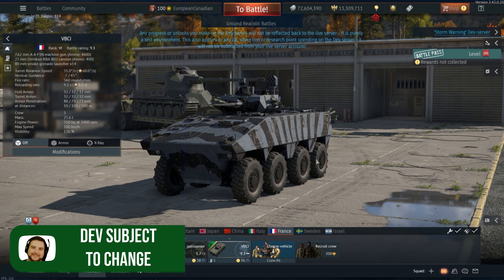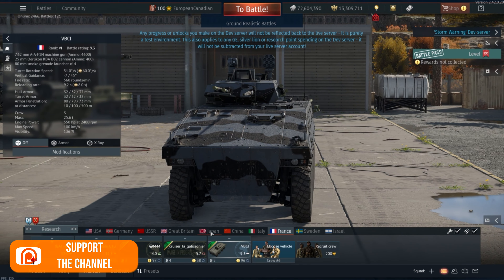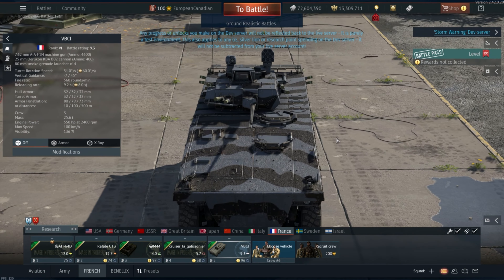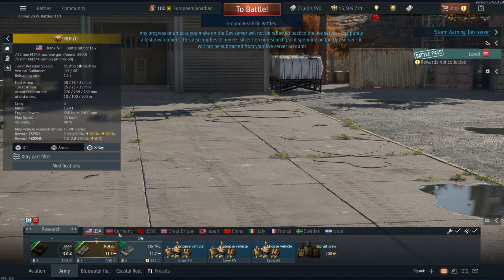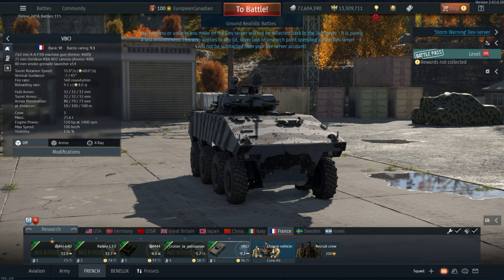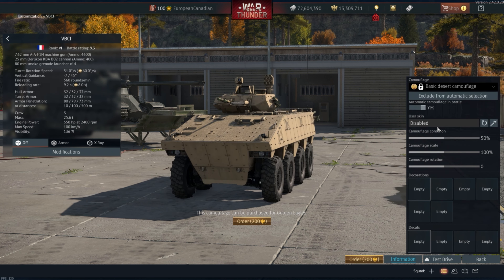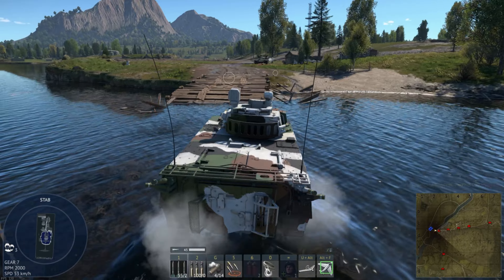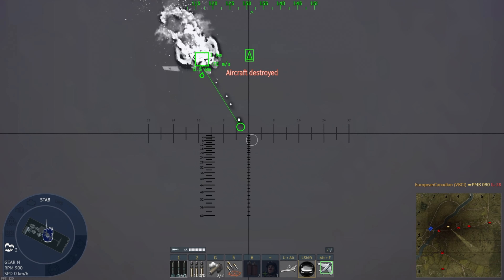RAPID FIRE JABBA - VBCI Dev Server - War Thunder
Hello, it's dev server time so expect a lot of videos to come

.SOCIALS.

Chapters :
0:00 Intro
0:25 VBCI Differences
1:40 Modifications
3:12 Armour
4:39 Xray
7:00 Test Drive